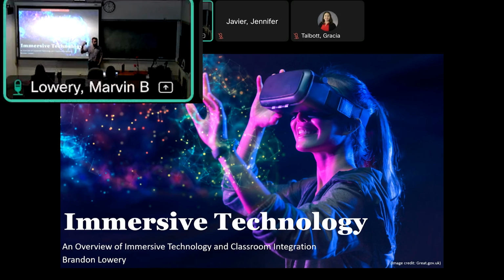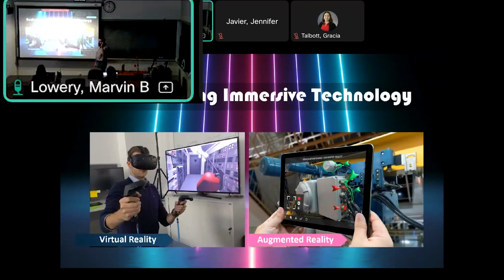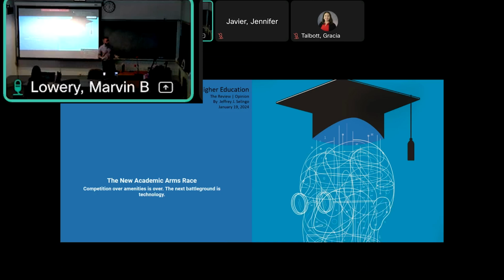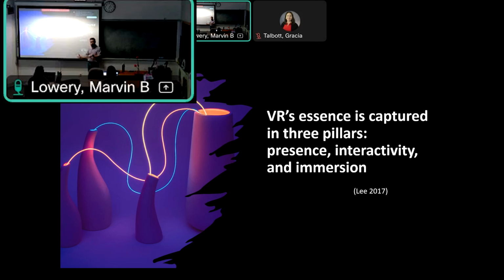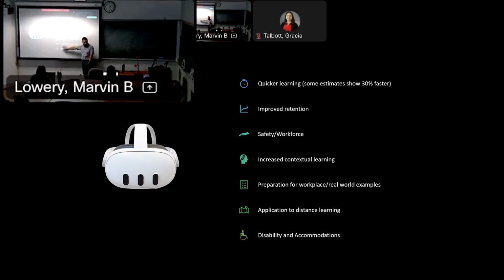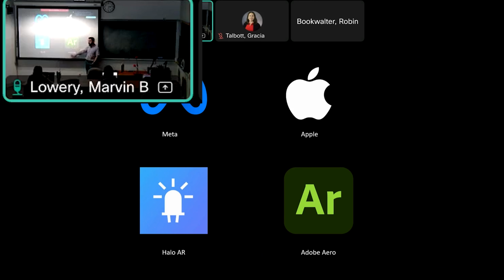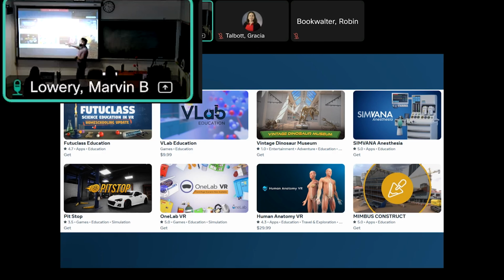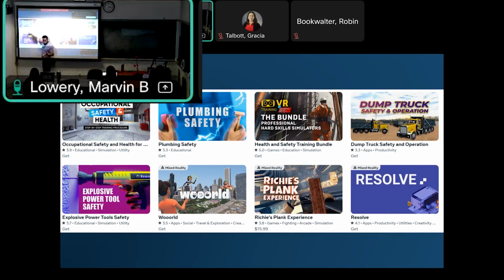Talk Tech Teach